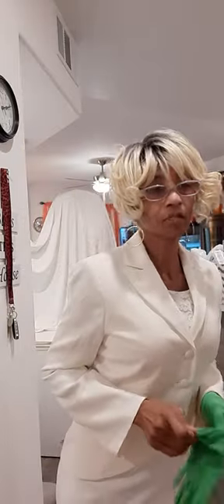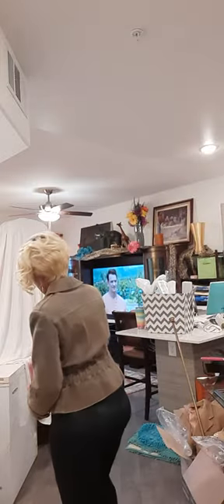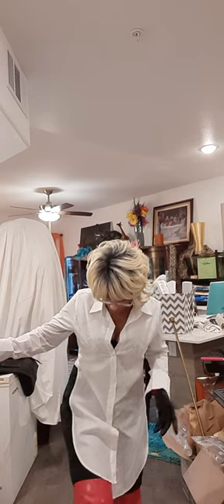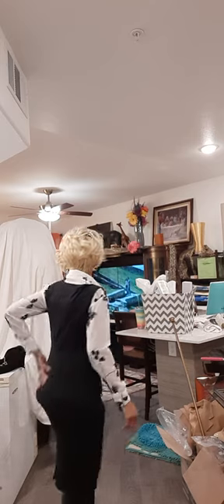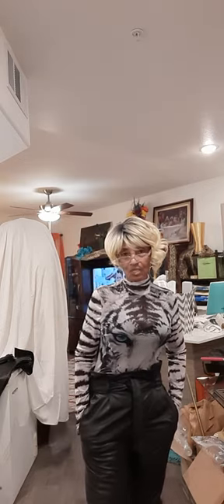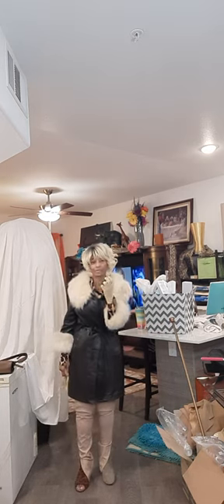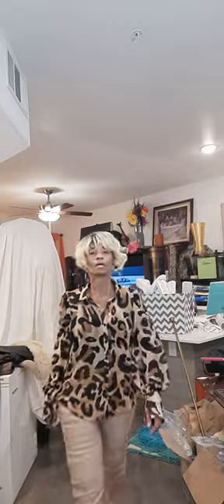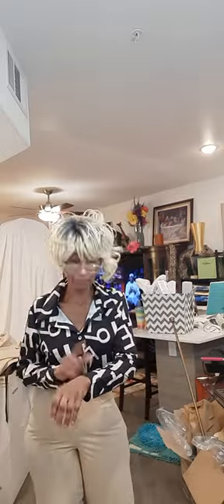Alice's Fall Fashion's 2023 Pt #2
This is my Complete Pt #2, video 2023 Fall Fashion's..😍. I have chosen several items to Coordinate into MANY Fall/Winter Outfits...Enjoy Please 🙏 😀 LikeSubscribeComment and Share